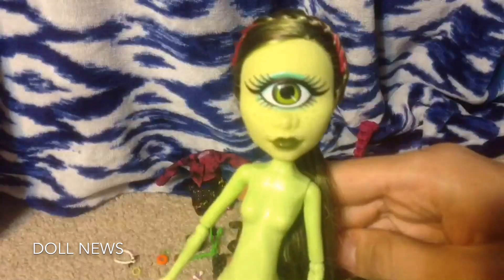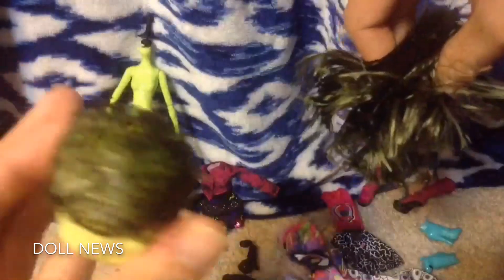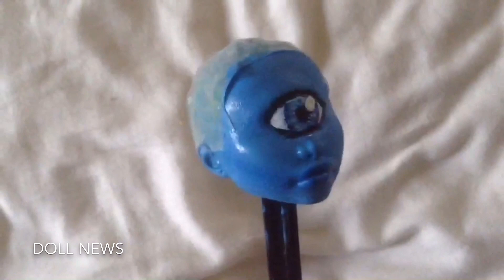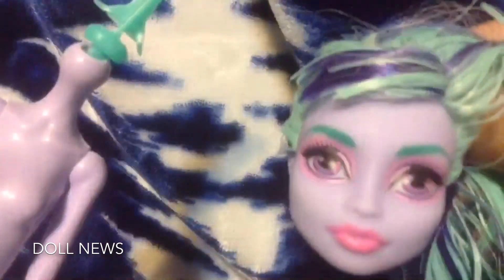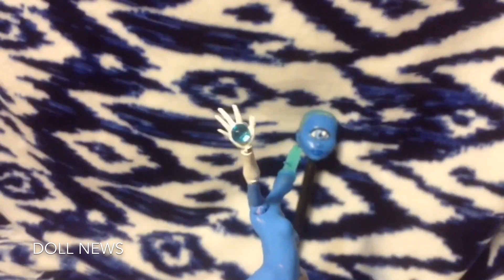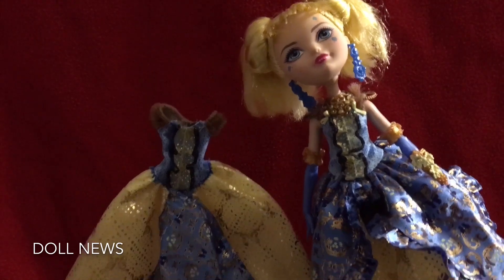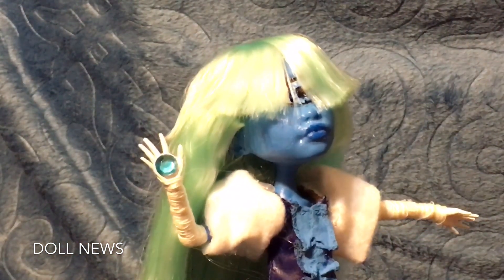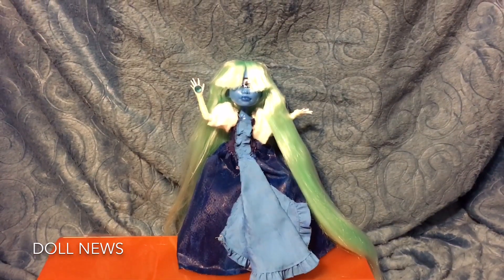Sapphire inspired custom doll Steven universe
STEVEN UNIVERSE AND ALL ASSOCIATED SOUNDS ARE PROPERTY OF CARTOON NETWORK REBECCA SUGAR AND ANY AND ALL OTHER OWNERS
PLEASE SUPPORT THE OFFICIAL RELEASE LIKE REALLY ITS A GREAT SHOW